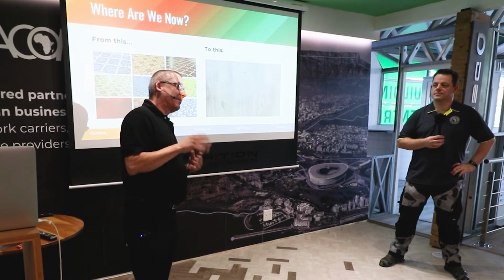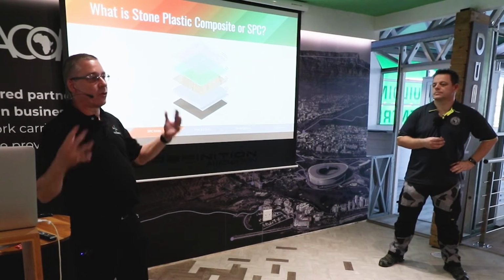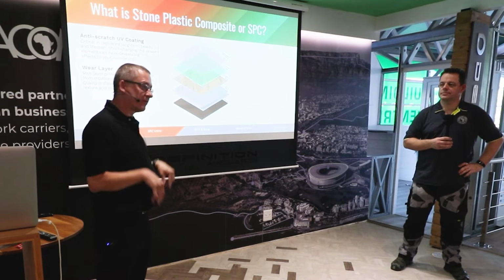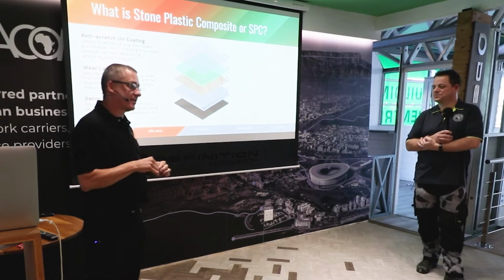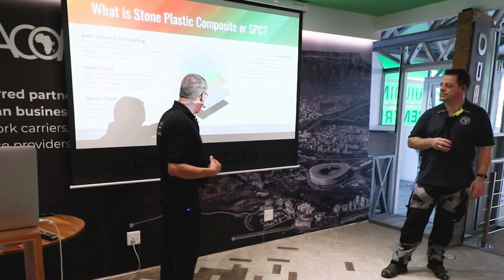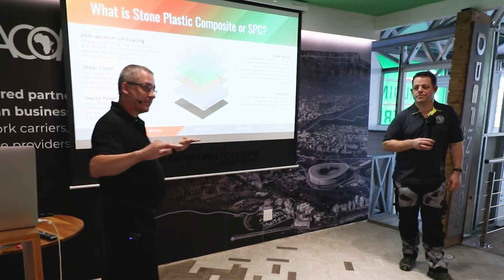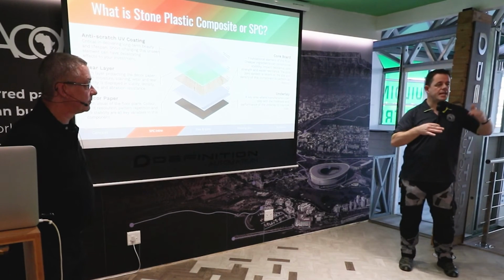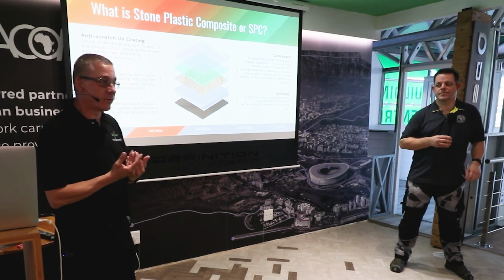What is SPC or Stone Plastic Composite? | Learning Hub with Wanabiwood Flooring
In this extract from our CPD event for architects, held in November 2021, Grant Neve from Wanabiwood gives a great introduction into SPC flooring or Stone Plastic Composite, including its origins, composition and what makes a good product for each composition layer.

Wanabiwood South Africa
Gauteng Head Office
Tel

Address
No. 2 Charlie Lane,
cnr. Charlie and Bravo,
Hughes, Jet Park

The Building Centre
7 Platinum Drive, Northgate Estate
Ysterplaat, Cape Town
South Africa